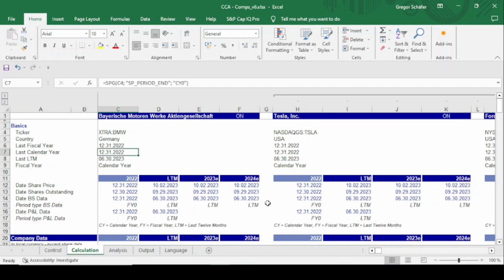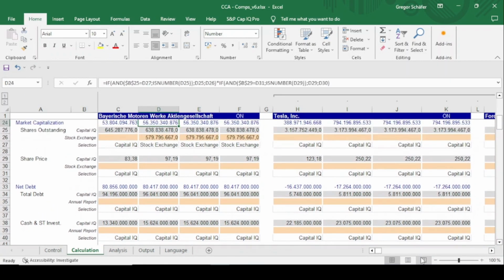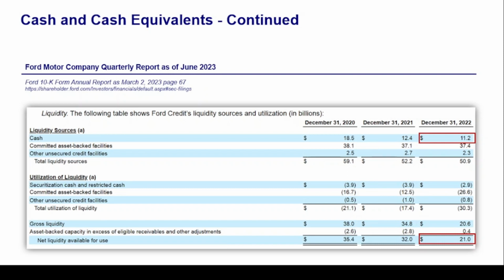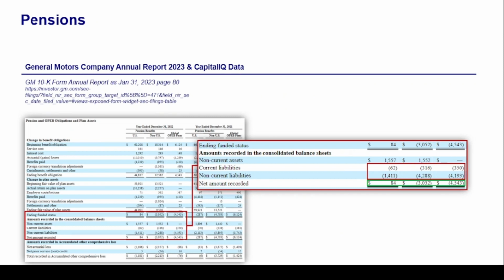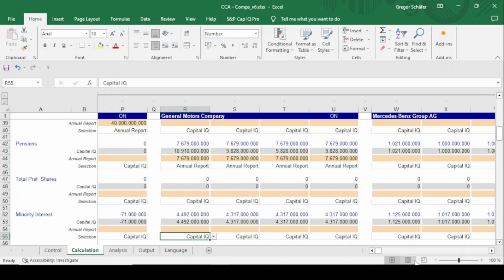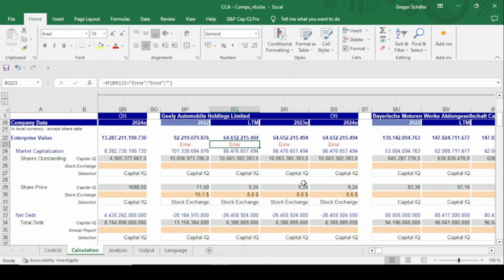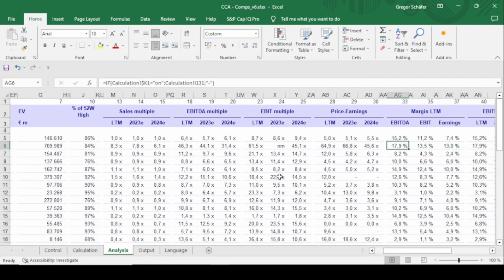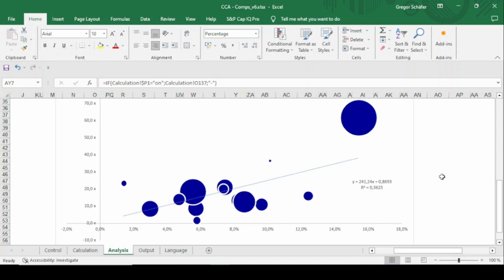Analyzing Trading Multiples, CCA, Comps... (Part 4)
This is the fourth video of the series "Building and Explaining a CCA, Comps, Trading Multiple Tool". The tool is collecting financial data automatically via an external data provider (in our case CapitalIQ but could be used for Bloomberg, FactSet etc.) or manual input. In that, our Excel tool enables a simple yet comprehensive way in calculating different multiples like Sales, EBITDA, EBIT and Price-Earnings Ratio. The purpose of the series is to give insights in relative valuation and enable you to build your own valuation tool.

Part 4 is analyzing the data and multiples to showcase what topics and issues could arise when using multiples. In this respect, the video explains how to check data and make adjustments with respect to shares outstanding, net debt, penions etc.